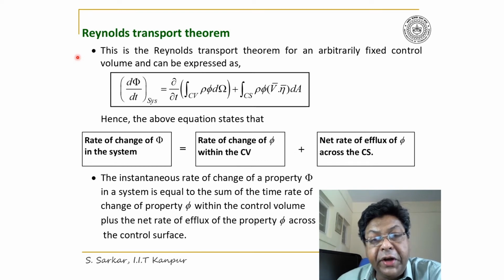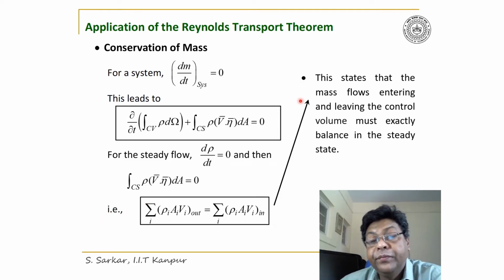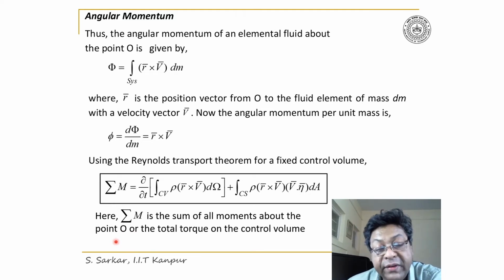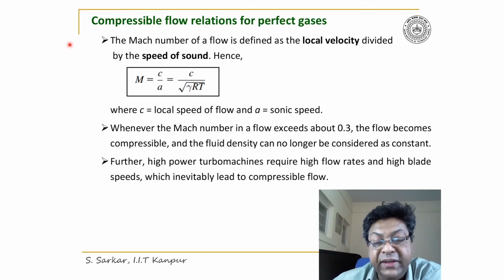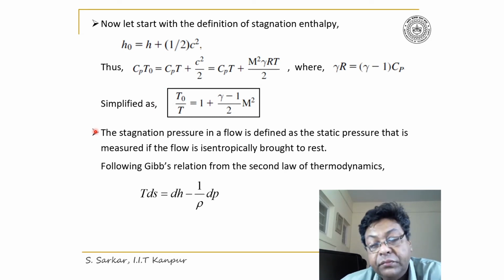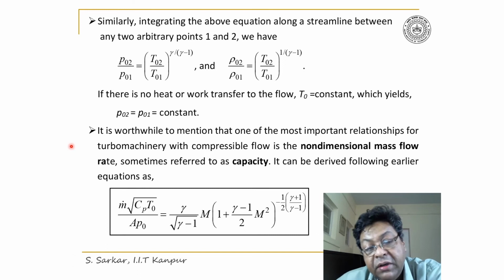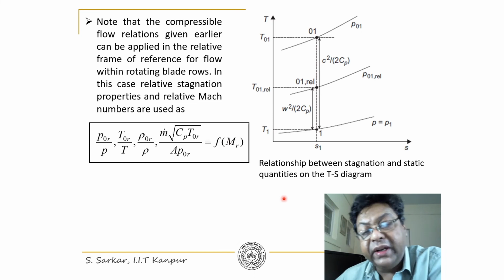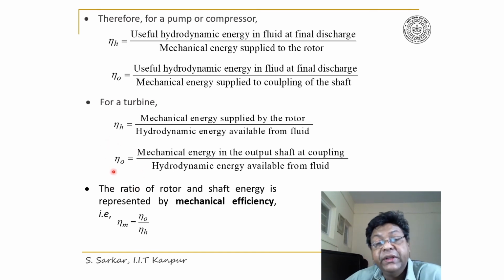Lecture 3: Review of the Fundamental Laws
This lecture overviews the basic principles of fluid mechanics such as conservation of mass, momentum, and energy transfer. Further, the lecture also briefs about the compressible flow. Then a discussion has been made relating to efficiencies of turbomachines often used in the literature.